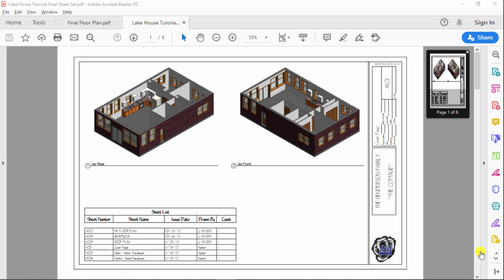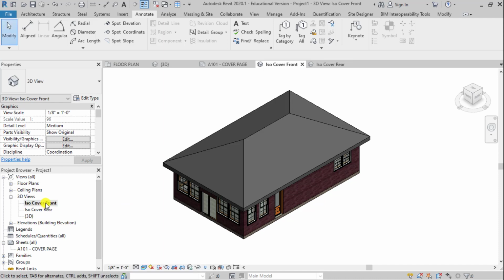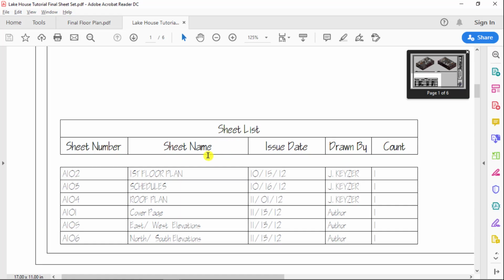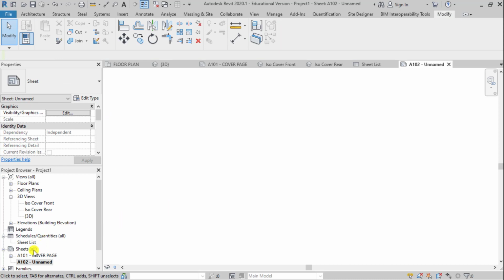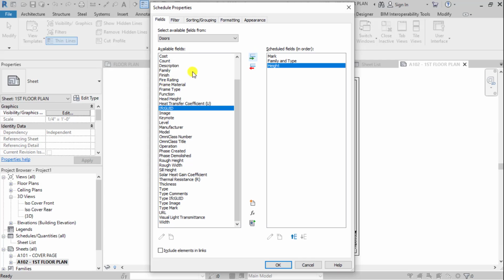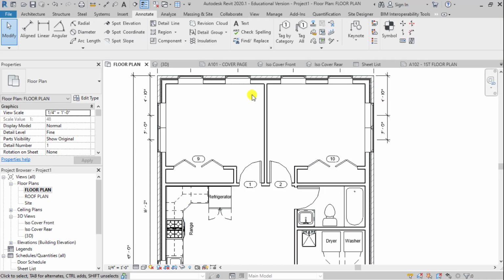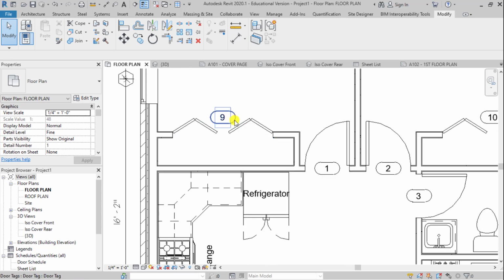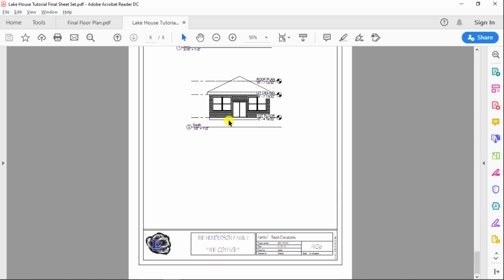10 Final Sheet Set